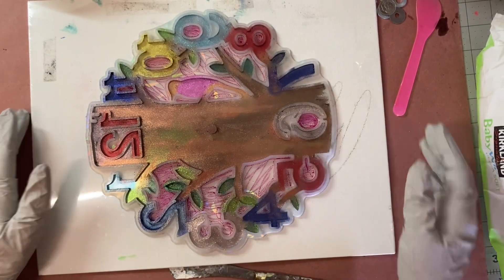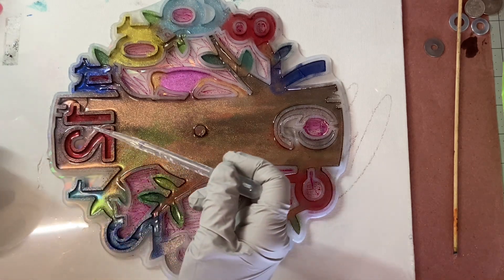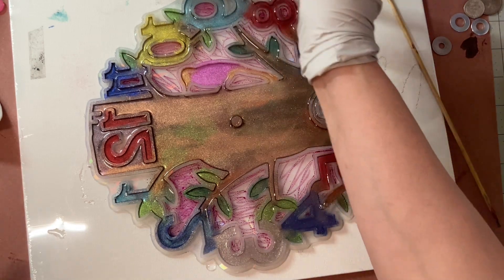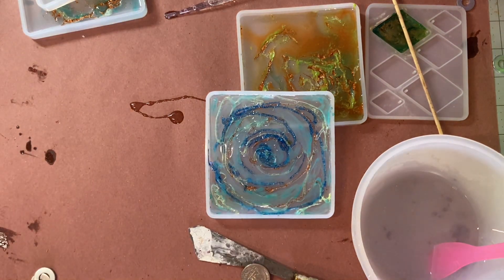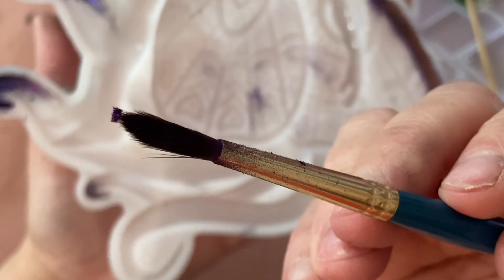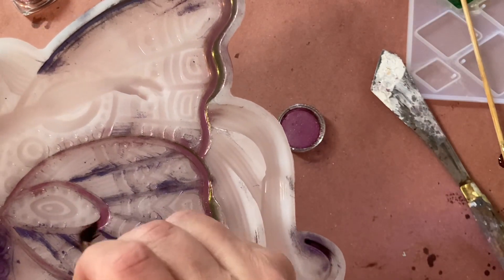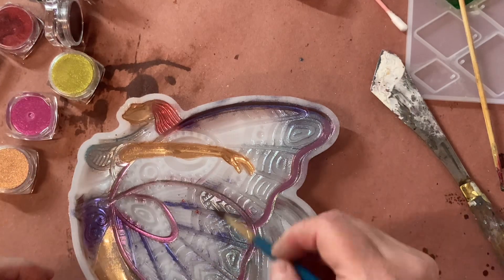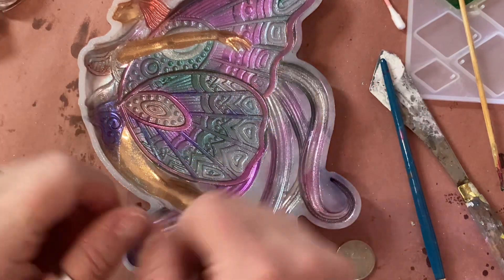It’s time to do RESIN!!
Hey friends, today let’s work on some resin pieces!